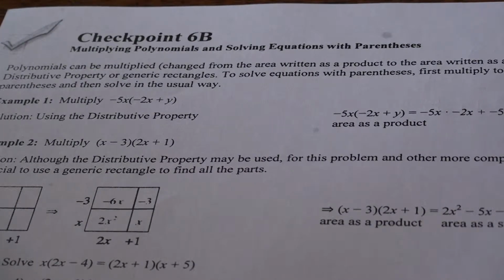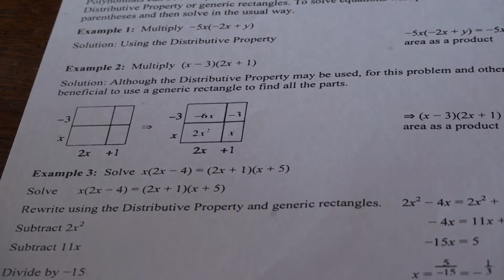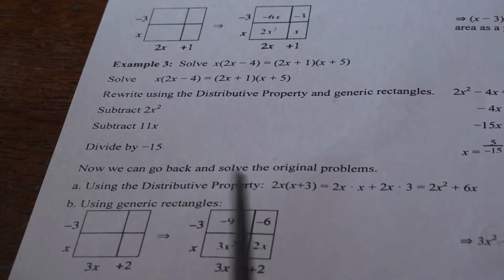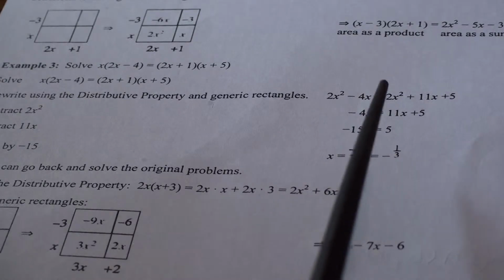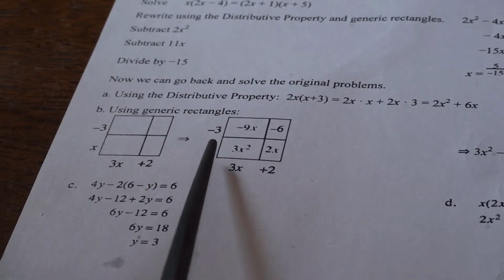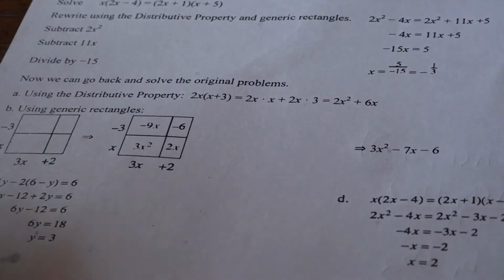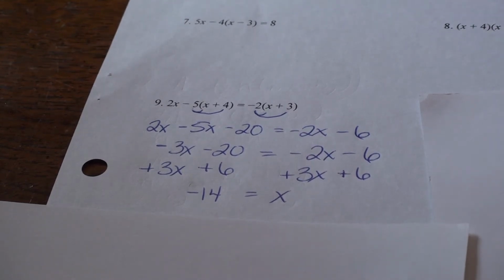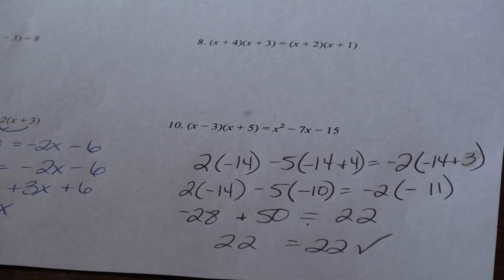Checkpoint 6B: Multiplying Polynomials and Solving Equations in Parantheses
This video explains how to multiply polynomials by distribution and generic rectangles, which is Checkpoint 6B.